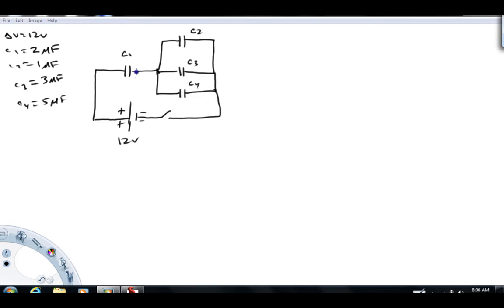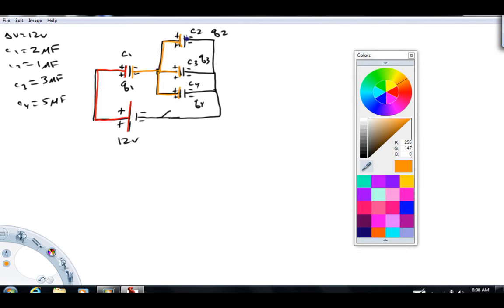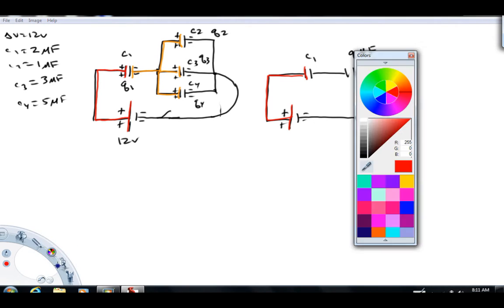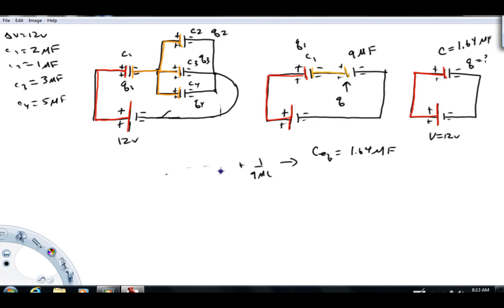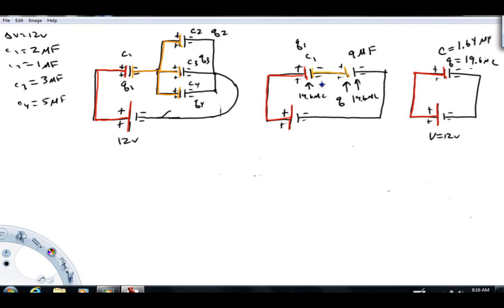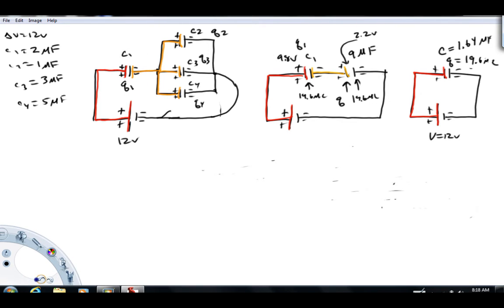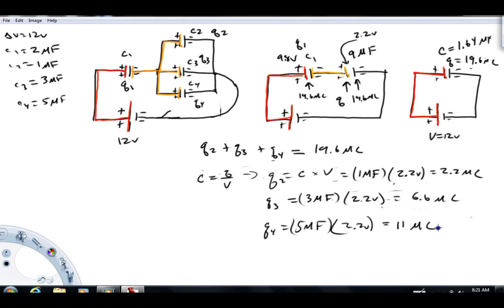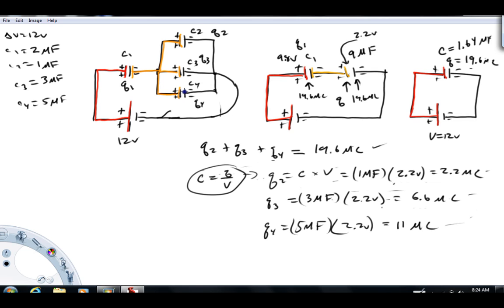Capacitor circuit example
This video demonstrates show to use equivalent capacitance to solve a simple capacitor circuit problem